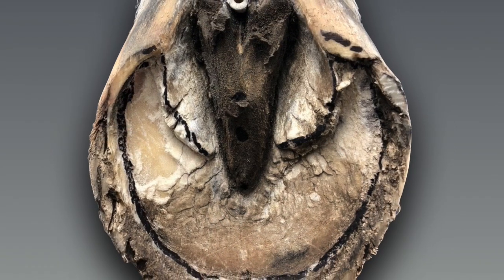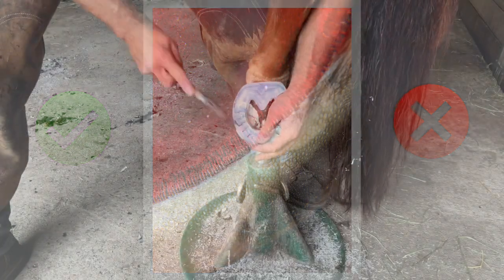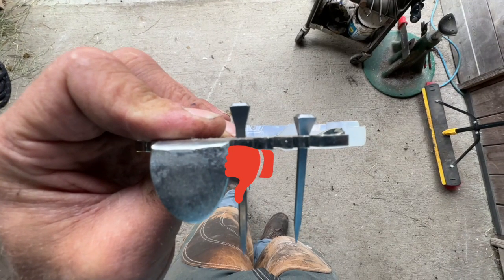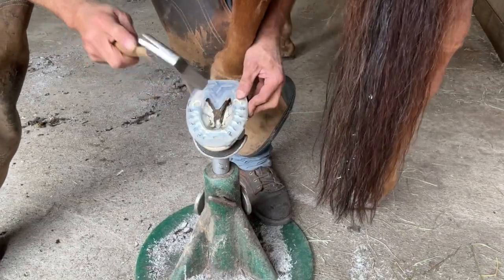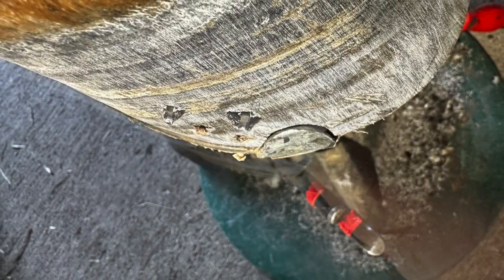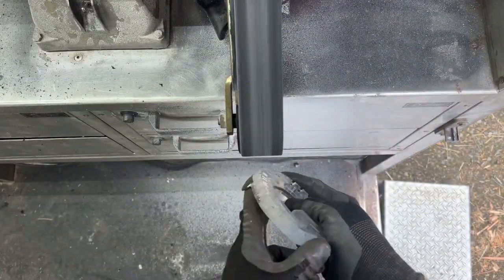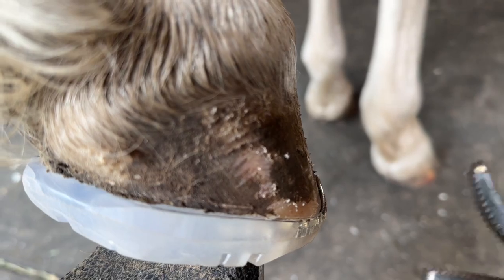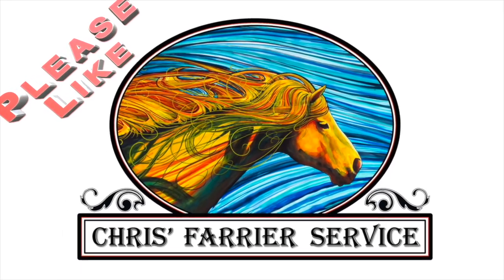Nailing tips for composite horseshoes and a visual explanation on why it is possible.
Shows the process of how to have the nails placed into the shoe for tight clinch and fit as well as showing the process of how a nail anchors the shoe to the hoof wall.
This video also simply explains why nailing on a horseshoe should not be painful for the horse and shows how and why from series of pictures taken from a cadaver leg during a research project.